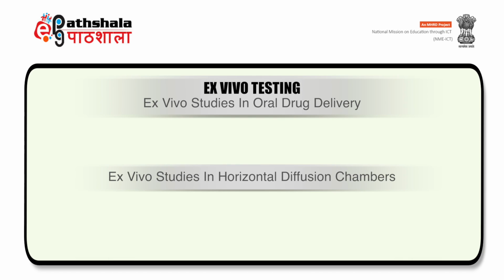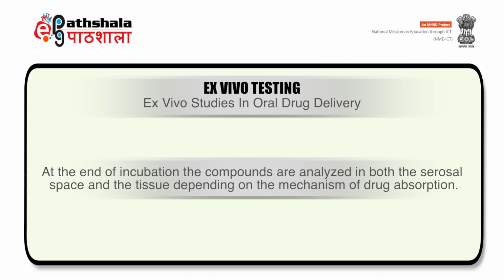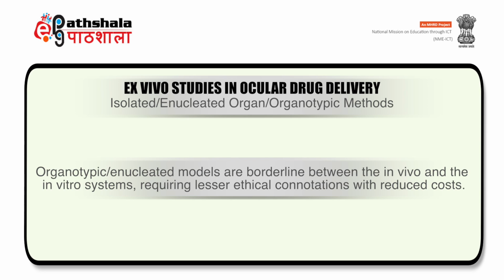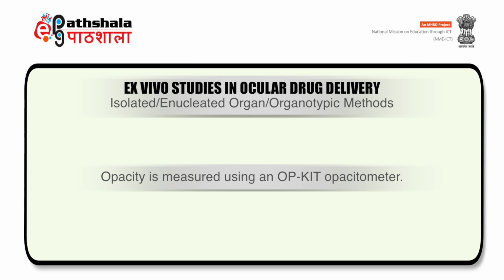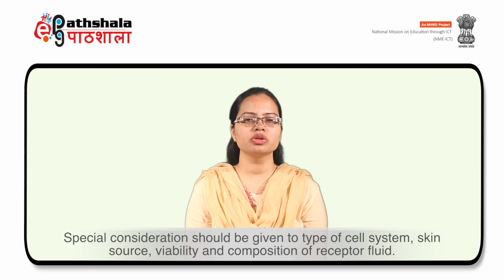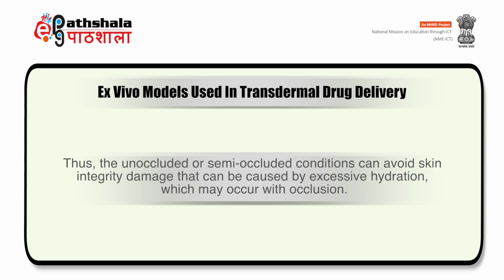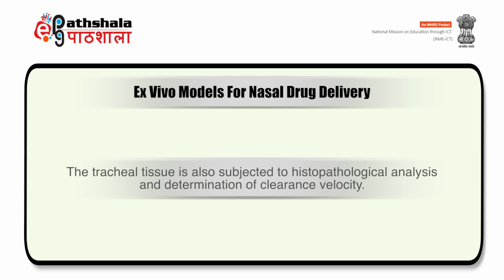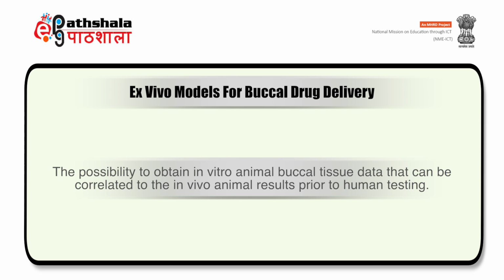Product Evaluation Part 3: Ex-vivo Testing